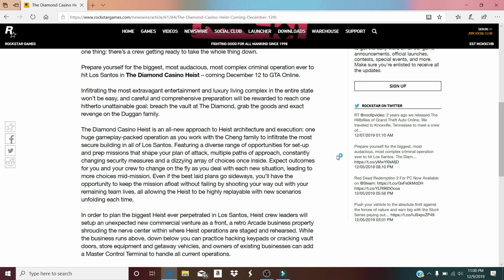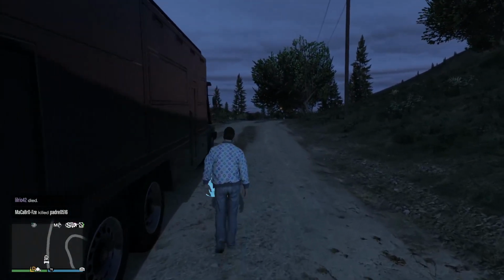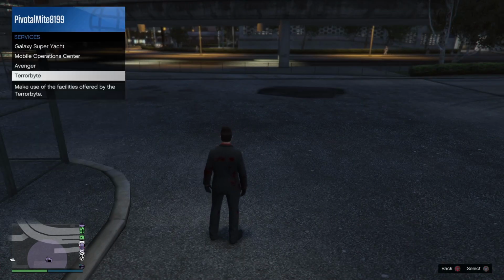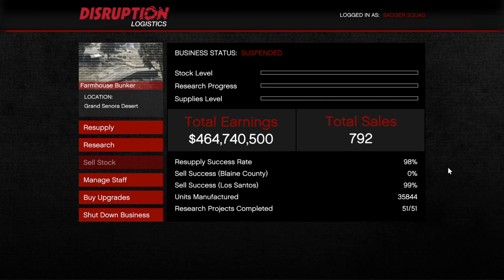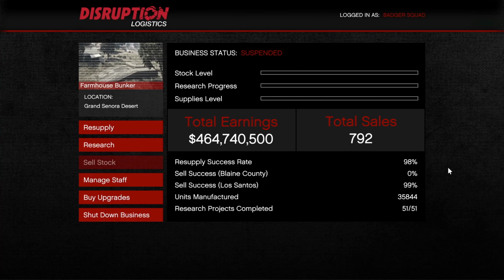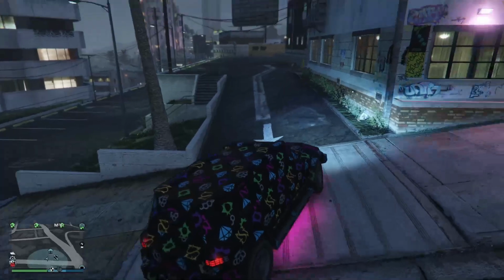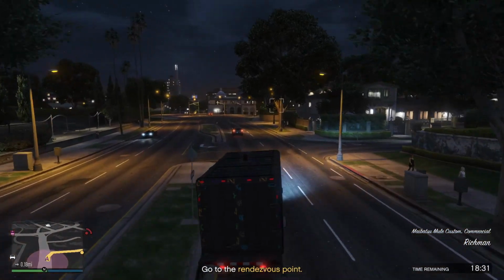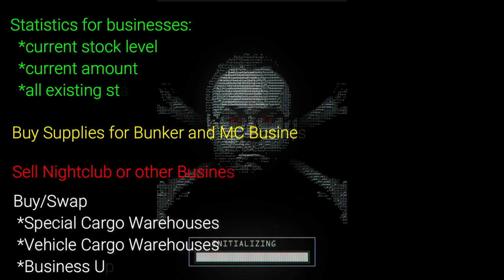GTA Online What Should the Master Control Terminal Include in the Diamond Casino Heist DLC?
I wanted to make a discussion video talking about the new Master Control Terminal and what it may possibly include in GTA Online in respect to our existing businesses. I believe this is a very important topic considering businesses play a huge part in GTA Online in both the activity of the community and the economy of the Online World. As always, have a great day!